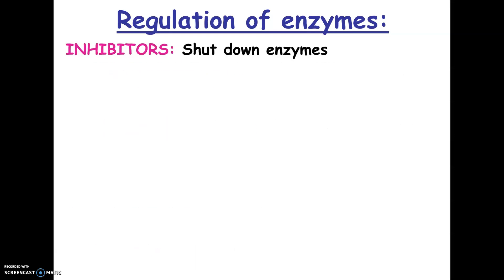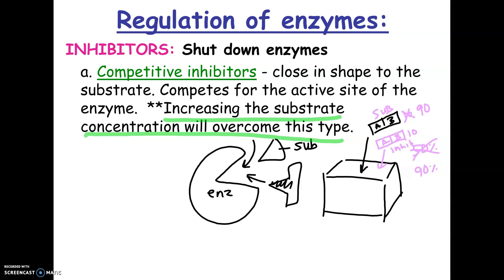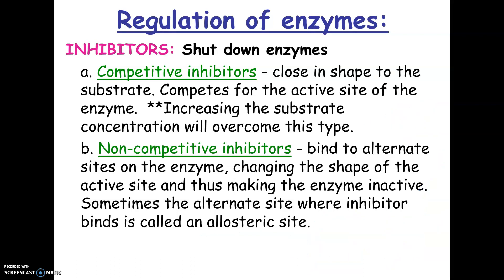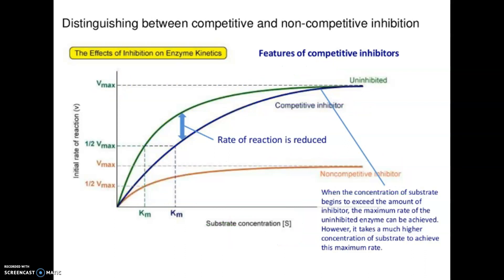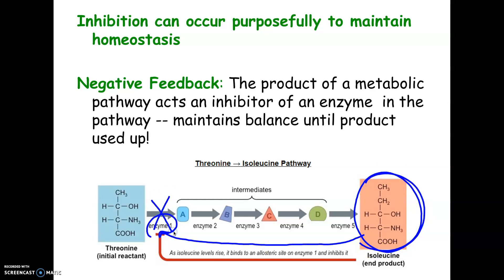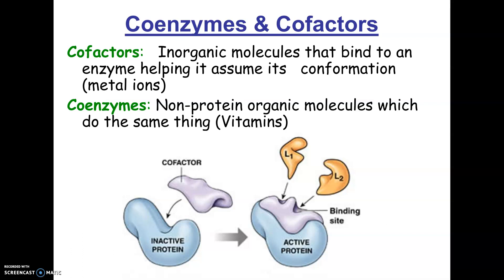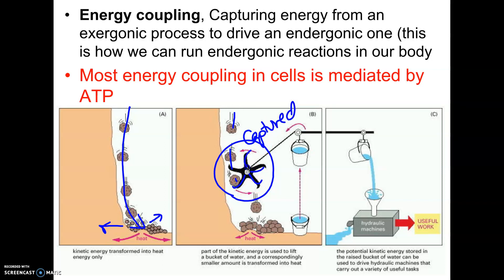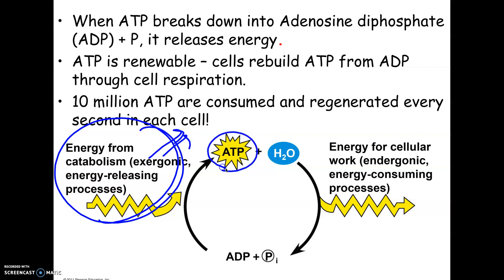11-19 AP2021 Enzymes Part 3 Regulation & Metabolic Pathways